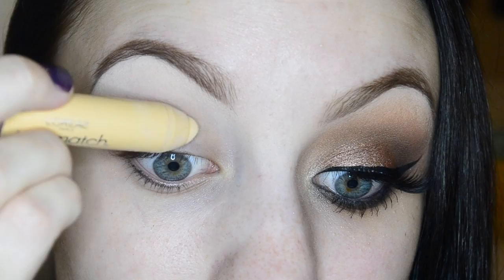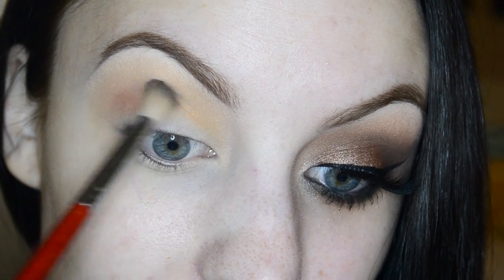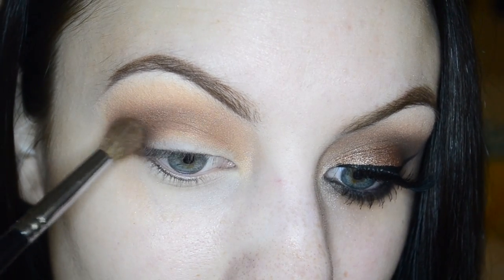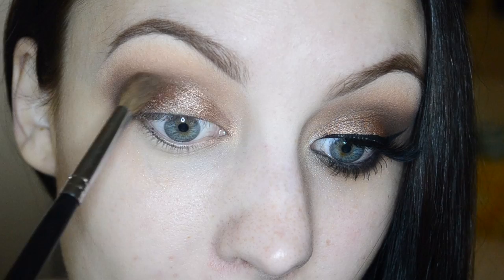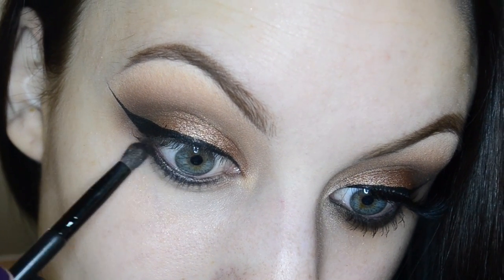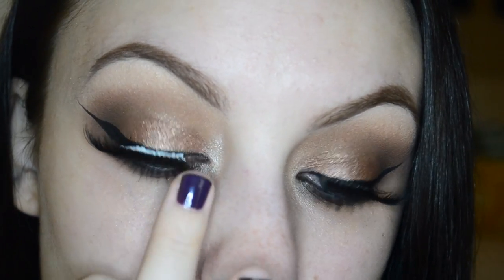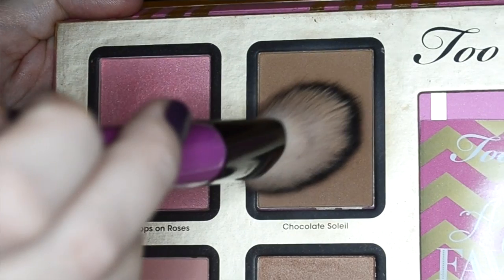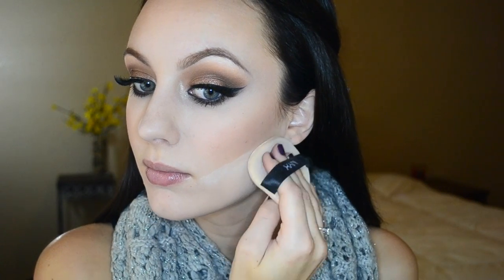Nightlife Smokey Eye & Red Berry Lip | Tutorial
Products Used:

L'OREAL TRUE MATCH CRAYON CONCEALER

SIGMA P82

MAKEUP GEEK "VEGAS LIGHTS" PALETTE

MORPHE "B19" & "M200" BLENDING BRUSHES

MAKEUP GEEK "NIGHTLIFE" PIGMENT

URBAN DECAY "CRAVE" SHADOW

BH COSMETICS LIP BRUSH

STARDEL LASH SF 217 & AMOR US 118 STACKED

TOO FACED "CHOCOLATE SOLEIL, SUN BUNNY & MELT INTO SPRING"

WET N WILD "SUGAR PLUM FAIRY"

REVLON LIP BUTTER "RED VELVET"

Camera Used:
Nikon D3100